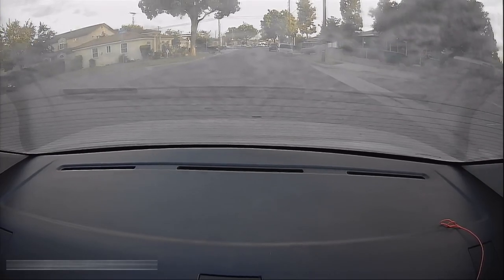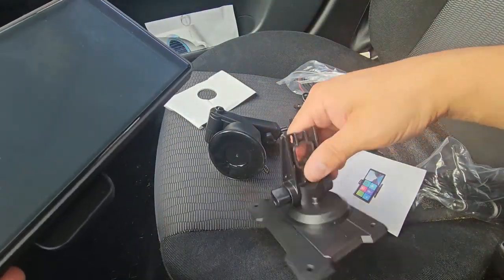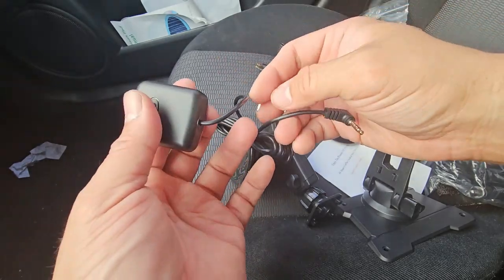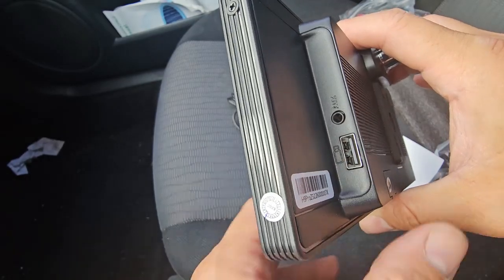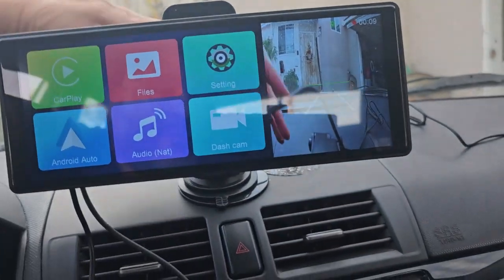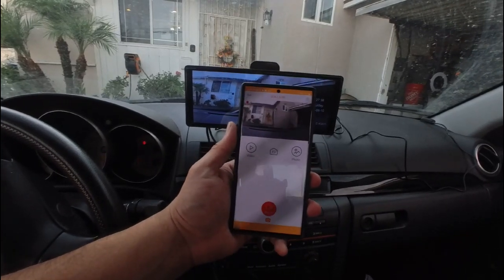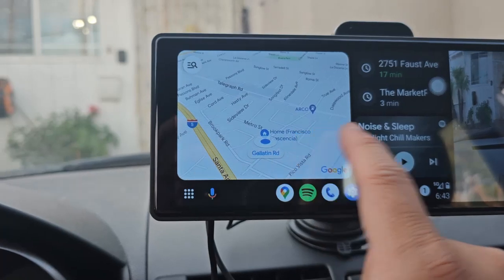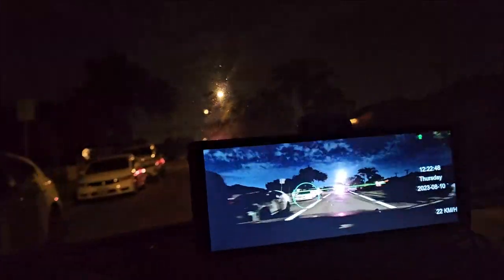Wireless Apple Carplay & Android Auto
Wireless Apple Carplay & Android Auto, 9.3 Portable Car Stereo with 4K ADAS Dash Cam, Phone Mirroring, AUX/FM/Speaker/Bluetooth, 32.8ft Backup Camera,Voice Control . Thank You